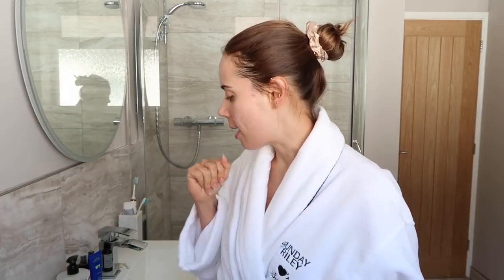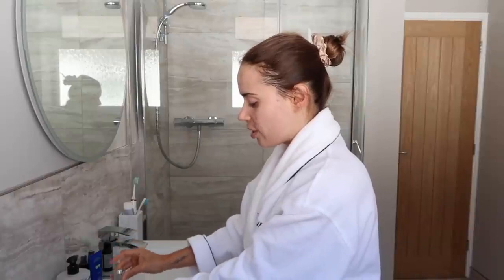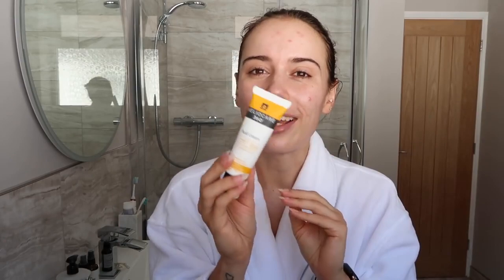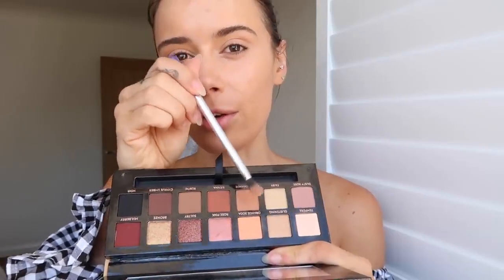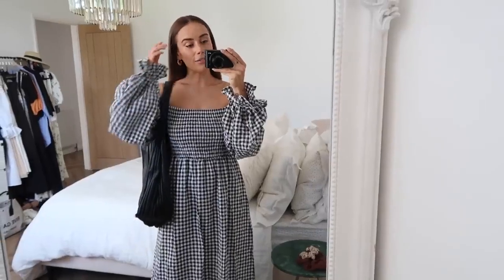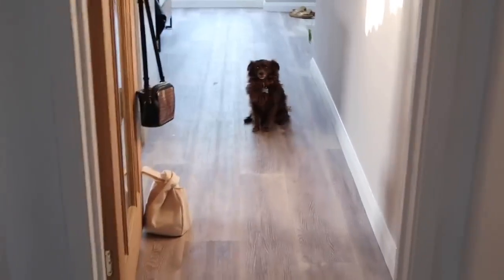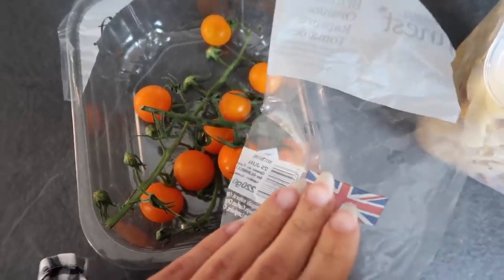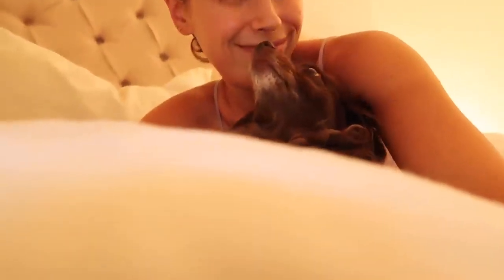A DAY IN MY FAVOURITES VLOG | Suzie Bonaldi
✧A DAY IN MY FAVOURITES ✧ Makeup, skincare, style, food and books! Tell me your favourites in the comments!

✧ LINKS ✧
**Sunday Riley Dressing Gown - Press Gift

(out of stock)

**Silk Scrunchie

Bag (put stock notifications on)

✧ ITEMS SHOWN ✧
Probiotic Repair Mist

Cleansing Gel

Balm Dotcom (coconut)

**Skinesis Intense Hydrating Booster

**Medik8 C-Tetra Serum

**Face Oil

Heliocare SPF 50

**Clean Screen SPF 30

**St Tropez Self Tan

**Foundation Brush

**CC Serum (sunny flash)

Foundation (BD30)

Concealer (270)

**Eyeshadow Palette

Dipbrow Pomade (soft brown)

Boy Brow

Lash Slick

**Luminious Silk Powder (8+7)

**Lipstick (dancefloor princess)

Hérmes Rosy Lip Enhancer (rose abricote)

**Blush Stick (wonder)

**Skin Dew

Lost Cherry

**Bronze Goddess Skinscent

Pip & Nut Almond Butter

Face Halo

Shower Gel

**Kérastase Range

Just My Luck Book

Both of You Book